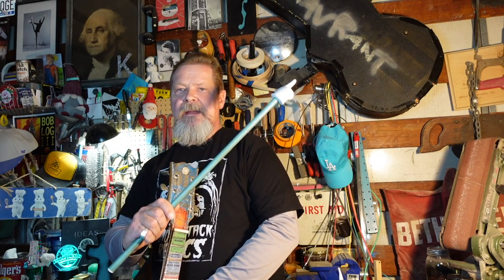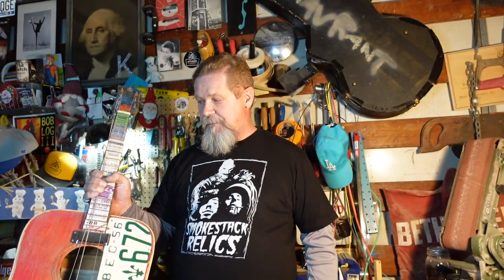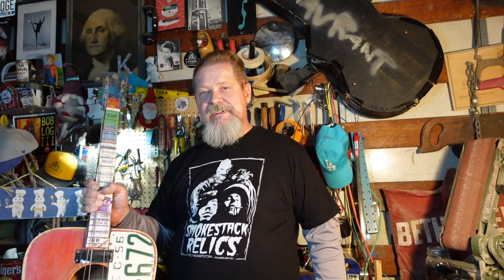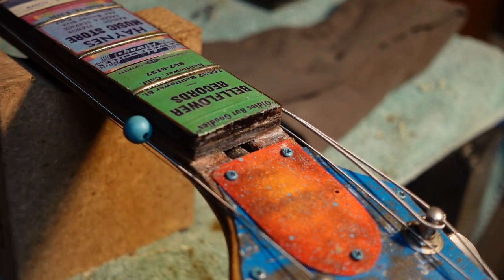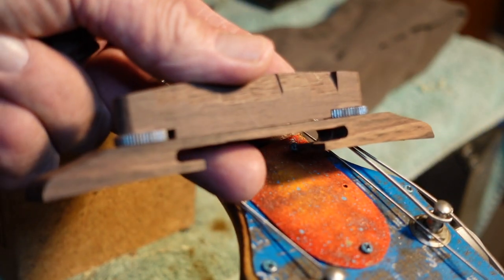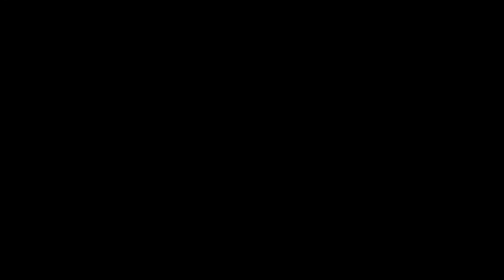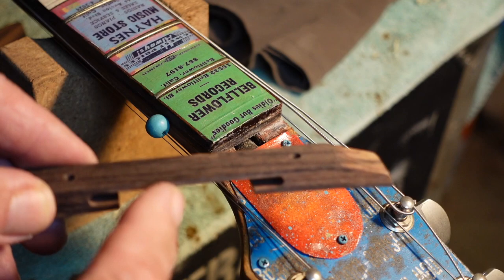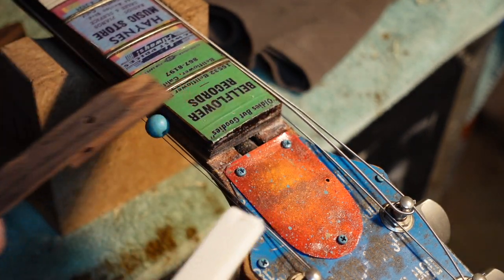Are Guitar Nuts Driving You Nuts?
In a segment of the transformation of a trashed 1965 Ibanez Jamboree, we focus in on what happens to the nut when you double the thickness of the fingerboard to accommodate the transformation of the jamboreejunkpile into a faux archtop.